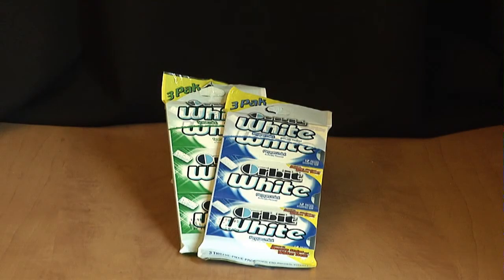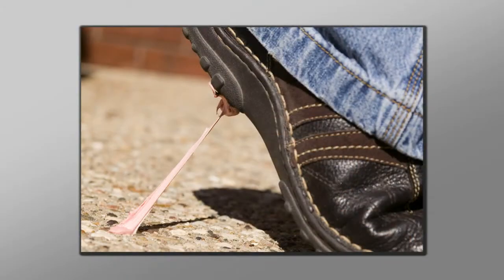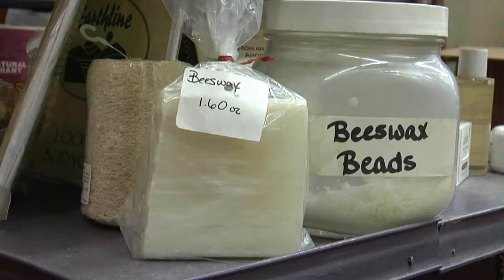Health Food Facts : Why Is Chewing Gum Sticky?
Chewing gum is sticky because of its gum base, which usually consists of latex, paraffin wax or beeswax, plyethylene and natural gums. Ponder the makeup of gum with information from a professional caterer in this free video on food.

Bio: In 2001, Merrilee Jacobs launched a catering business called Peasant Fare Catering.
Filmmaker: Paul Kennamer